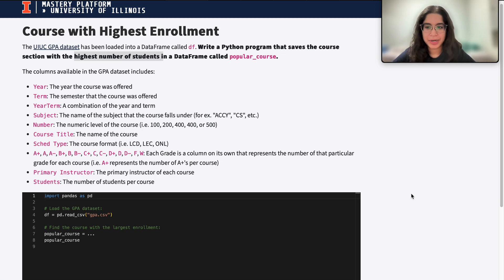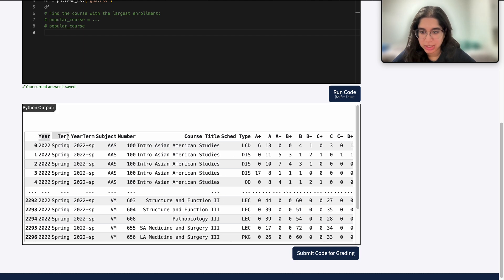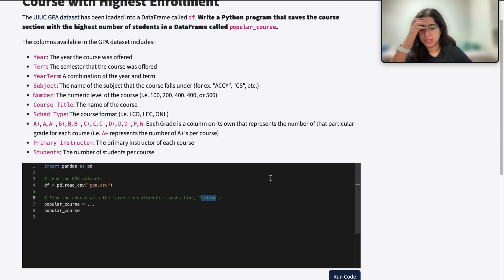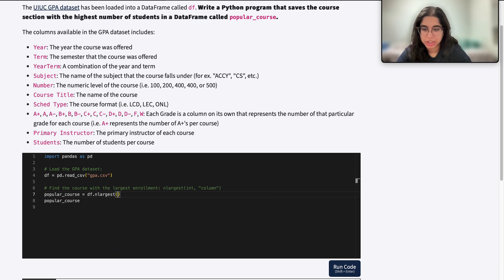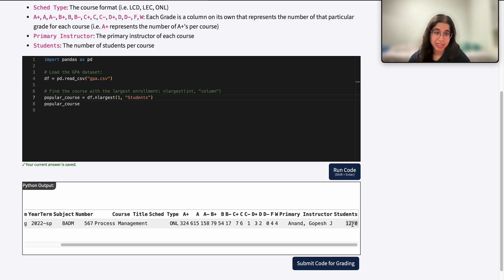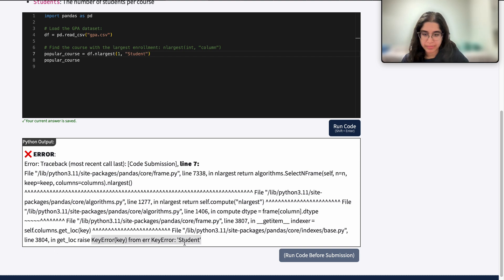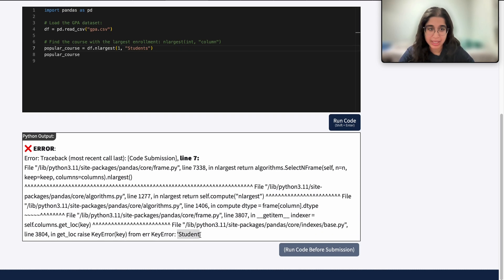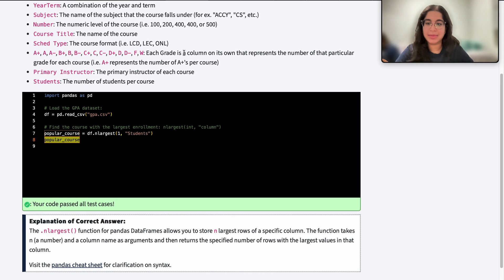Mastery Platform Walkthrough: Course with the Highest Enrollment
A detailed explanation on filtering data based on largest values from a certain column using Pandas (Python)!